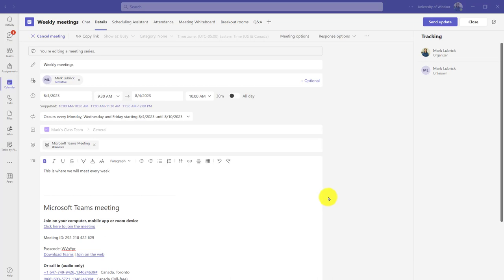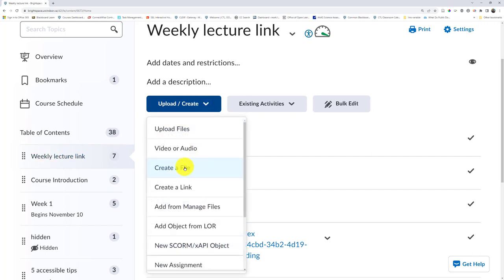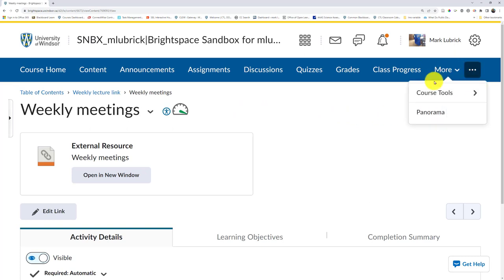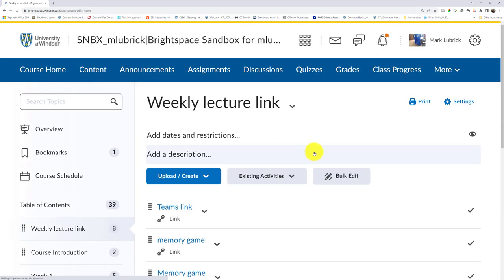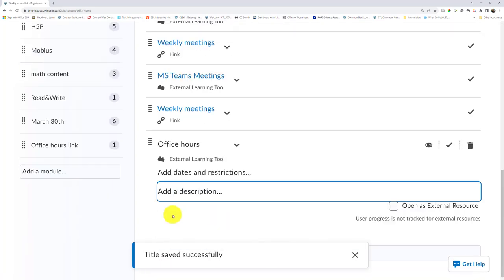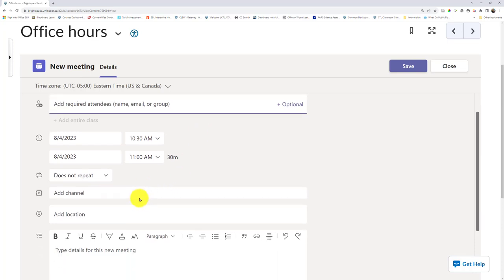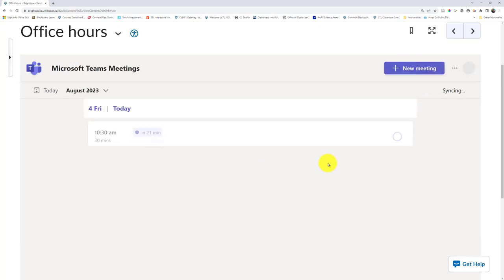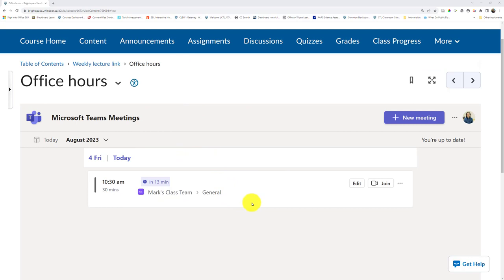MS Teams: Connecting Teams and Brightspace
Shows the various ways at the University of Windsor that Microsoft Teams and Teams meetings can be connected to Brightspace.